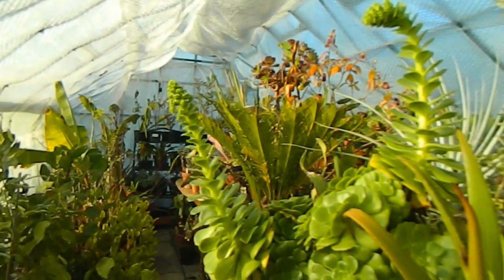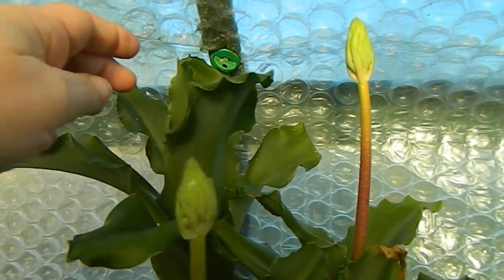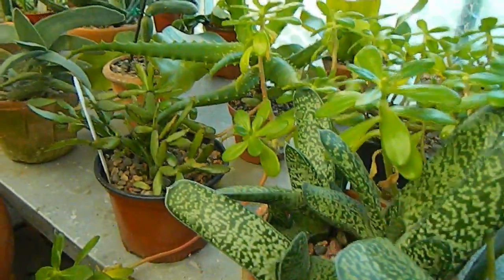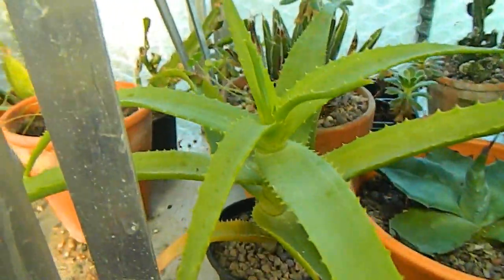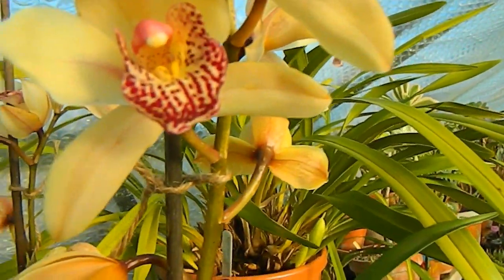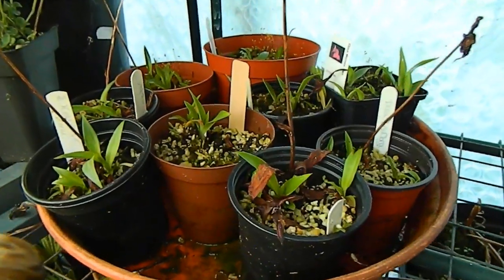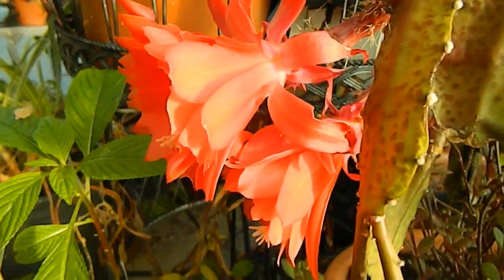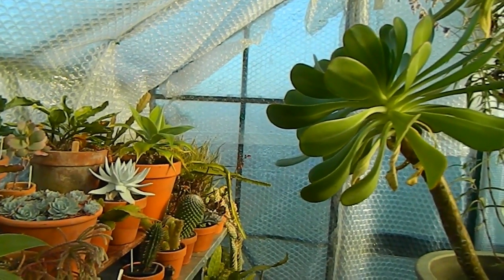Greenhouse in December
A tour of my frost-free greenhouse in December.

Rhipsalis pilocarpa
Agave attenuata
Veltheimia bracteata
Haworthia cooperi
Echeveria 'Compton's Carousel'
Boophone disticha
Amaryllis belladonna
Gasteria carinata
Kalanchoe beharensis 'Fang'
Aloe elonica or arborea
Scilla maderensis
Cymbidium noid X 3
Pelargonium echinatum
Disa hybrids
Furcraea parmentieri
Brugmansia noid
Epiphyllum 'Ackermanii'
Brugmansia sanguinea
Puya coerulea